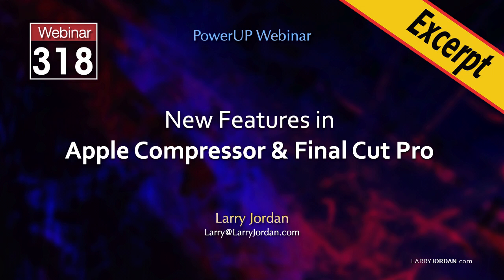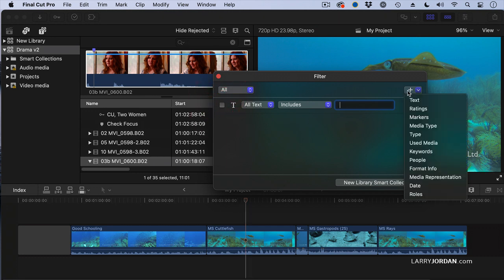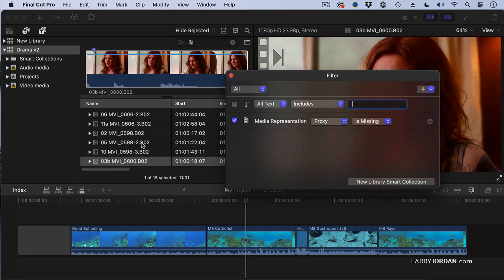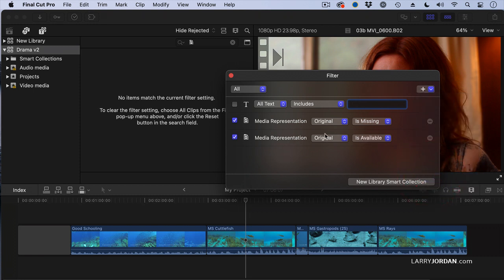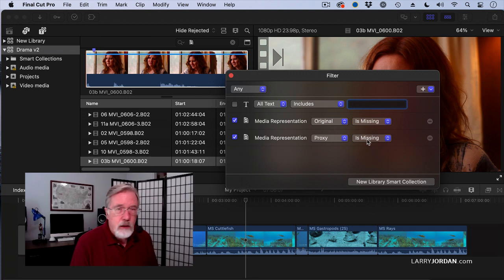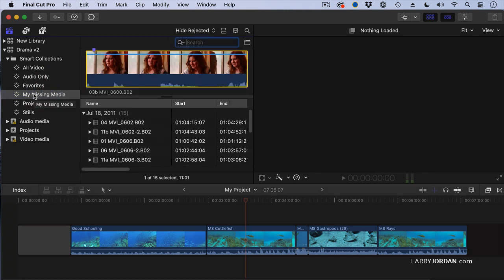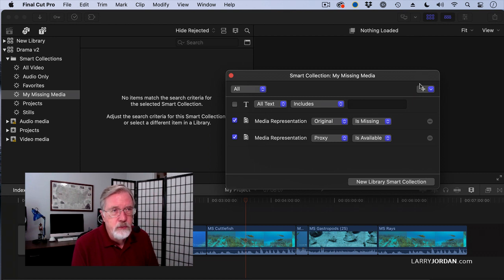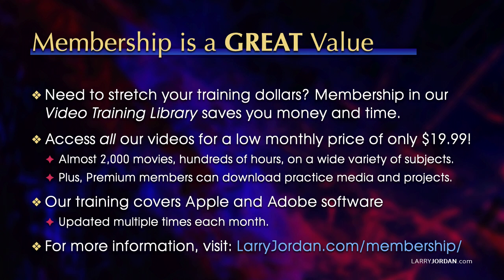Apple Final Cut Pro: Find Missing Media Using New Search Options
"Apple Final Cut Pro: Find Missing Media Using New Search Options" is an excerpt from a recent PowerUp webinar - "New Features in Apple Compressor and Final Cut Pro" - presented by Larry Jordan.

Apple updated Final Cut Pro, Motion and Compressor last week and both Final Cut and Compressor got a flurry of new features. In this short video tutorial, Larry Jordan shows how to find missing media, including proxies, using a new search feature in Apple Final Cut Pro.